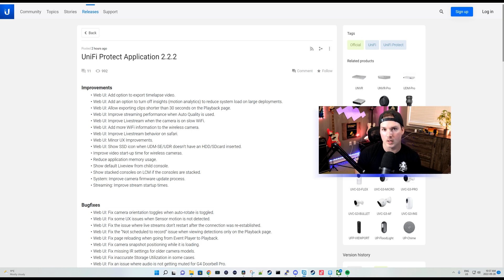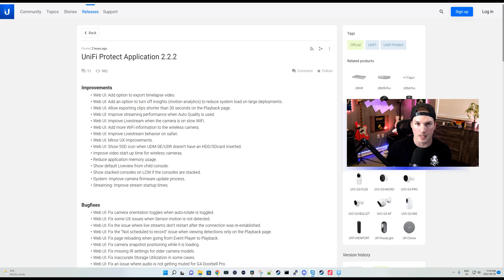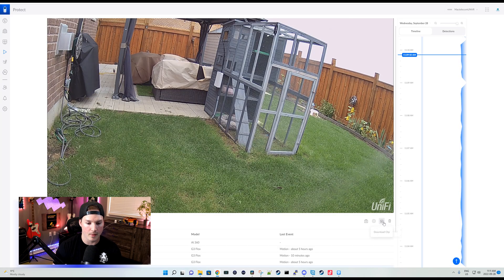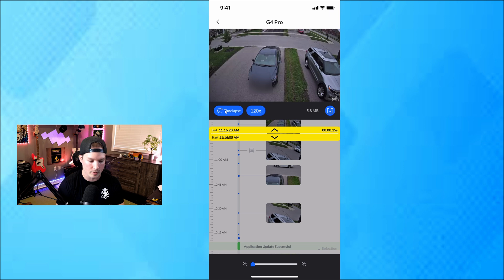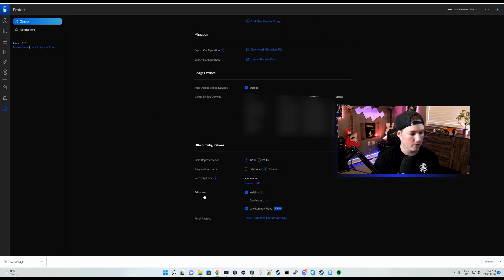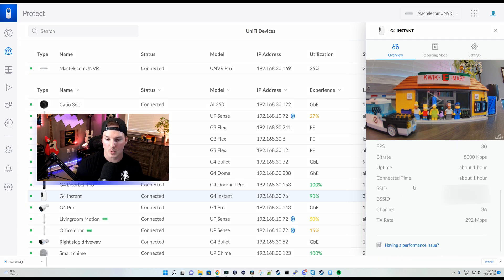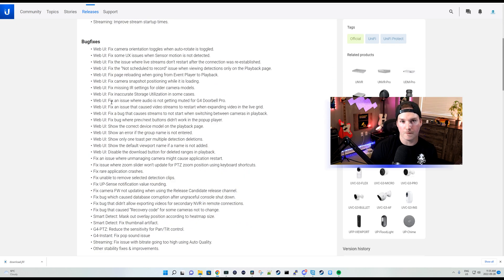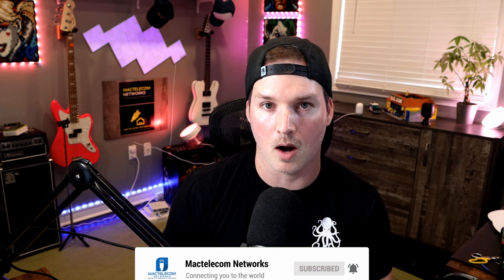Unifi Protect 2.2.2 update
In this video we take a look at the new Unifi Protect application update 2.2.2. This update brings some great new features as well as a lot of bug fixes

▶Canadian Amazon Store front:

▶USA Amazon store front:

Intro 0:00
Looking at the improvement in the UNVR 0:35
Final thoughts 4:00